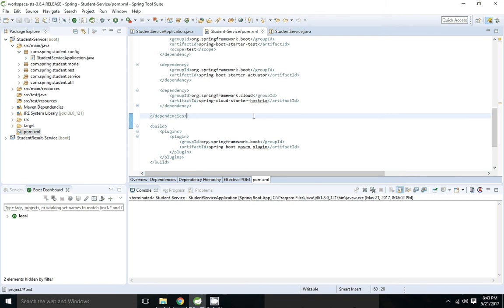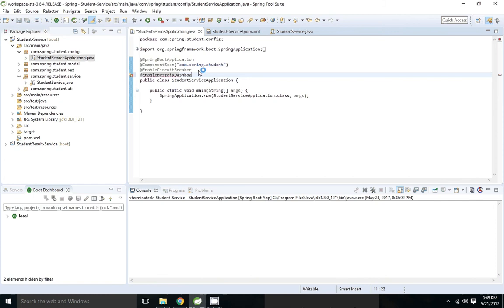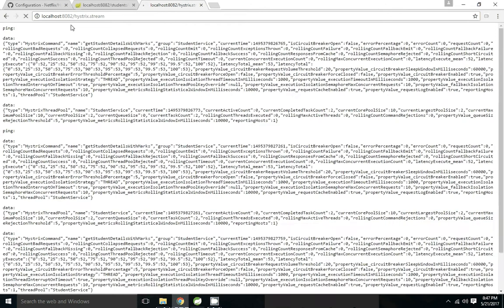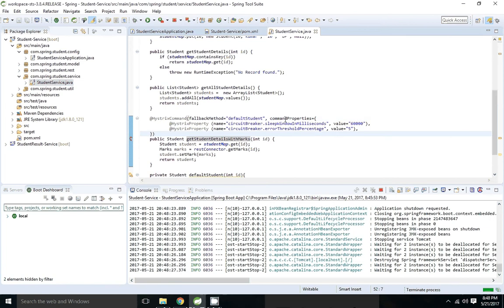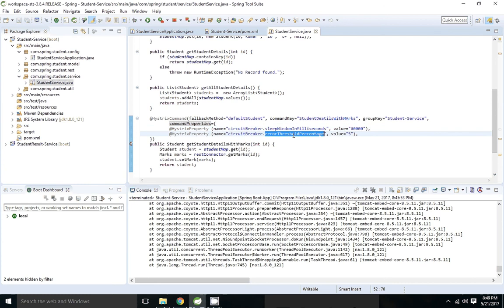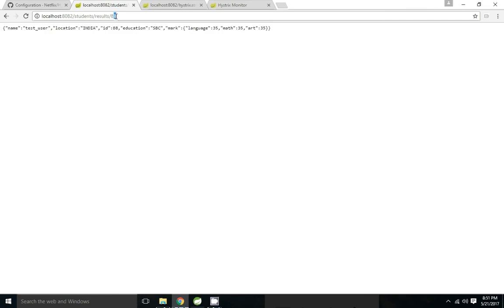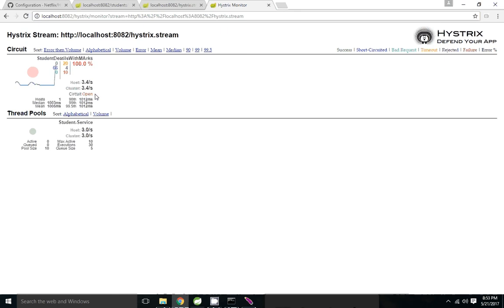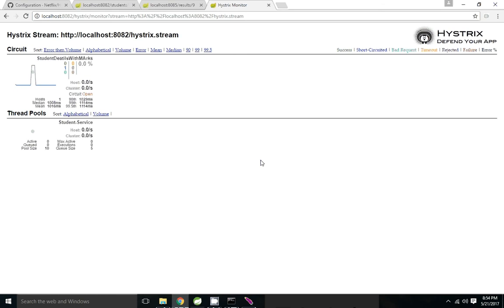Spring Cloud Netflix Hystrix Dashboard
Demo of Spring Cloud Netflix Hystrix Dashboard